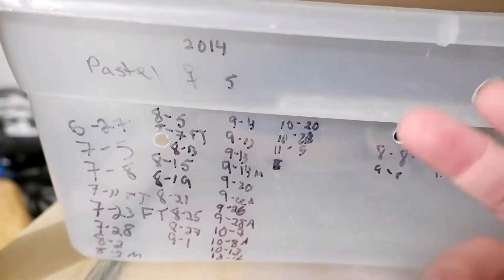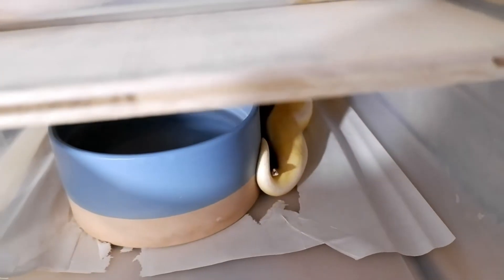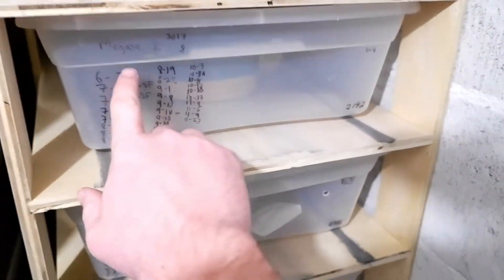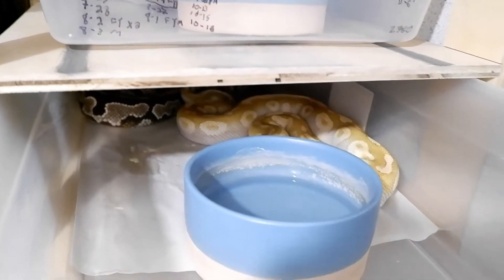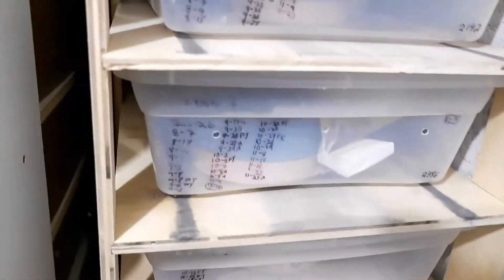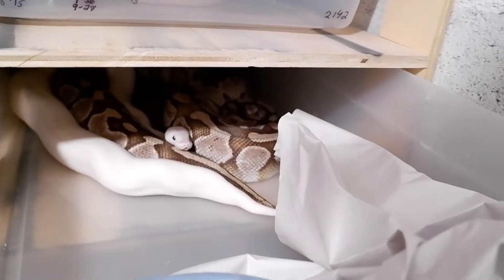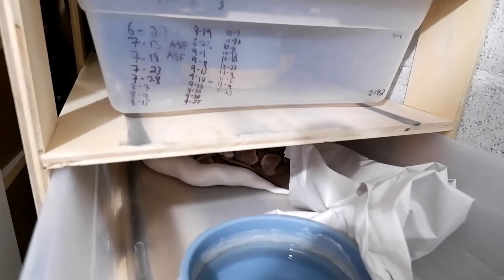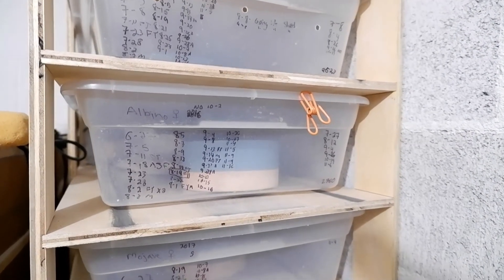Breeding Plans for this year - I show some of my pairings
I show my breeding plans for this year.  It's going to be just a few but it's better than nothing!